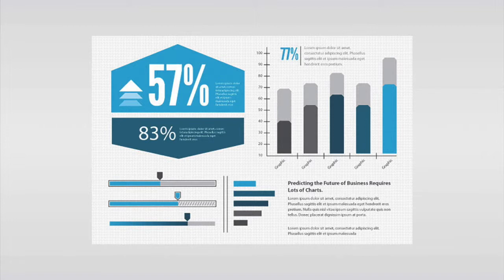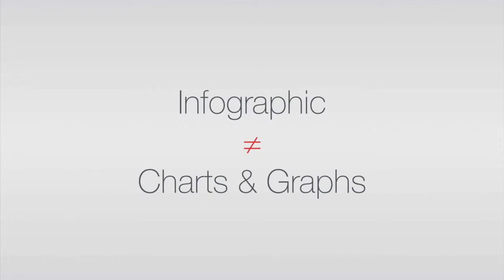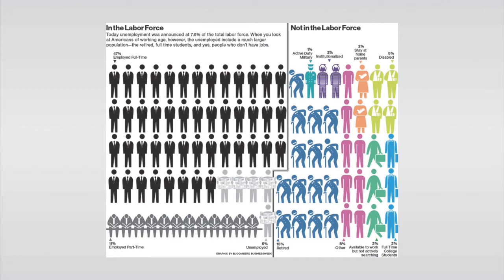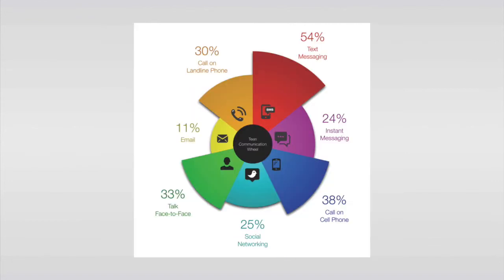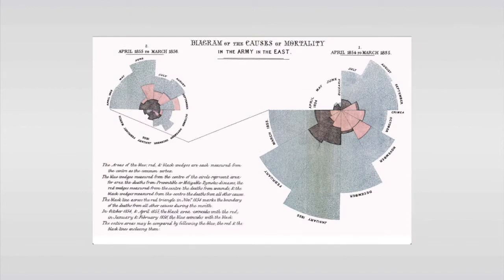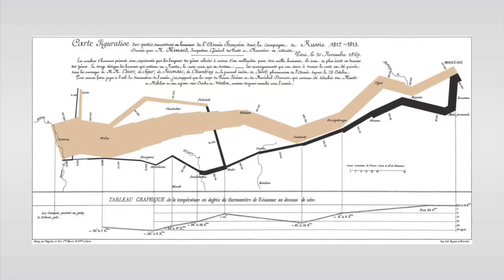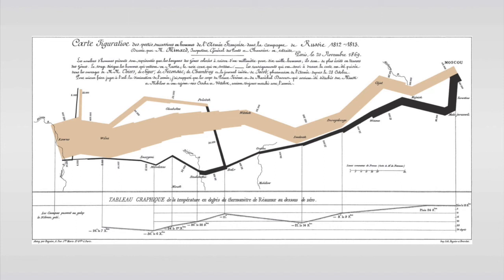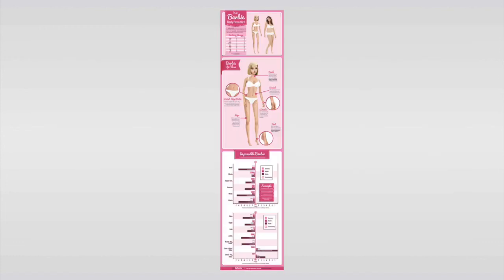"Infographics: Worth a Thousand Words?"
PCI Director of Corporate Visibility Frances Reimers partnered with Crystal Run Healthcare(Crystal Run) Director of Marketing and Public Relations Mark Trocino to present the Ragan Communications Visual Communications and Infographics Summit opening keynote, "Infographics: Worth a Thousand Words?" This is a preview of Reimers' portion of the 45 minute presentation.

The conference took place April 23-24, 2015 in Portland, Oregon, and included presentations and workshops on best practices for public relations, internal communications, and corporate communications professionals.